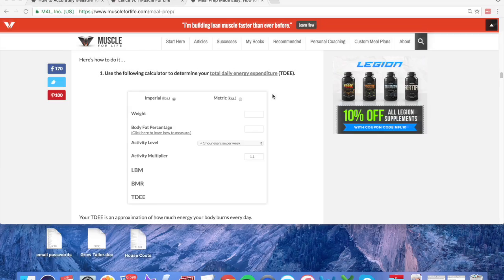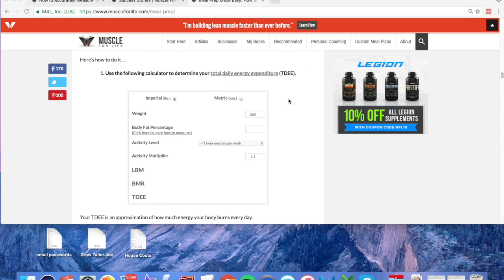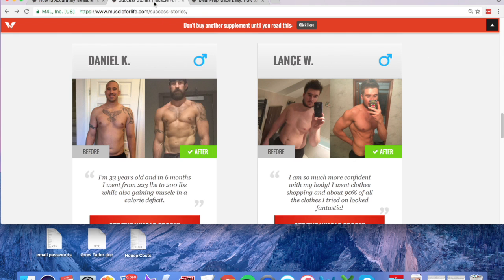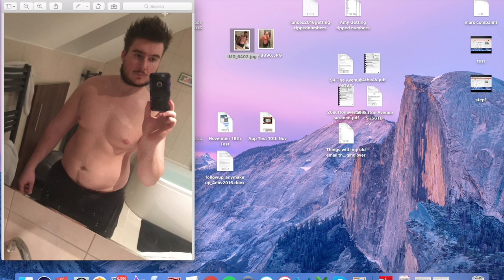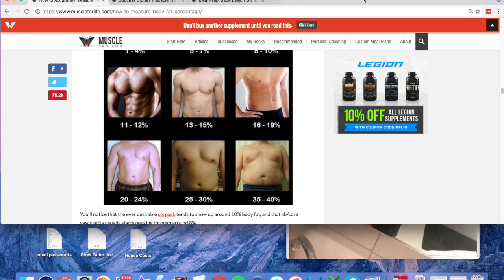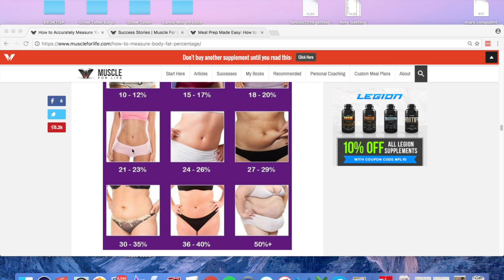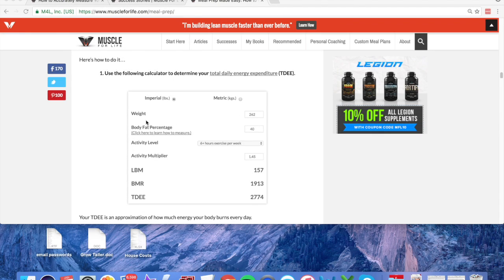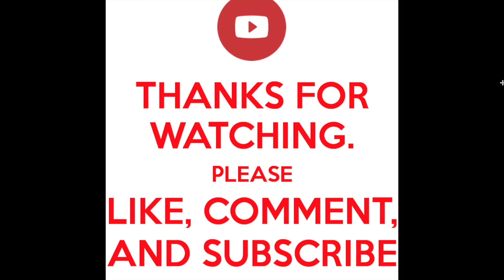How To Lose Weight - 5 things you need to do first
This video is about How To Lose Weight - 5 things you need to do first.

here are the links for the Website and program I used to lose 52 pounds in 31 weeks:-
TDEE calculator:-

Transcript:-
hello and welcome to Lances Life Answers the LLA channel, I’m Lance Ward and todays topic is:-

How To Lose Weight - TOP 5 things you need to do first

The most important factor when losing weight is ENERGY BALANCE! by energy balance I mean Calories in vs calories out… and this will override all other factors.

So lets spend this time working out what daily calorie intake should be AKA (TDEE). These Rules  will work regardless of what diet you are on.

as a rule of thumb every 3500 calories you are under your TDEE your body will burn 1 pound of FAT!!

so even if you only went under your calories by 500 per day you would burn roughly 4.5 pounds of fat every month. Thats 54 pounds a Year! and thats on the low side of what results you can expect.

I lost 52 pounds within 7 Months ready for my Holiday in ibiza last year.

so lets plan ahead
by doing this you won’t go off track with your diet because you will know exactly how much you should be eating each day you will of either hit your target or not.  So you won’t be second guessing yourself each time you feel like your not hitting your numbers.

By doing this you give yourself a more realistic Goal plus you generally won’t get disappointed with the results because you can see ahead of time how long it is going to take you to achieve.

1) Put your weight into the TDEE calculator

2) Put your Bodyfat into the TDEE calculator

3) Put your Activity Level into the TDEE calculator

4) put your Percentage deficit into the body fat calculator

5) Once you have Your Daily calories Target use an APP like MyFitnesspal to track your calories each and everyday.

Now all you need to do is hit that calorie goal each and everyday and I Guarantee you will lose weight

He are 5 Quick tips to help you along the way

-it doesn’t really matter what foods you eat, but try and get 40% carbs 40% protein and 20% fat,  This combination will protect your muscles from breaking down, give you enough energy for the day and keep your mood high as you diet.

- as you lose weight each month recalculate your calorie intake number as your weight and body fat will change.

-if you need a cheat meal then have one once every 2 weeks and don’t eat anymore than 5000 cals on that day otherwise you will start to undo your hardwork

- track everything so you get a clear picture of how many calories you are really taking in, this includes cheat meals, alcohol and even things like cod liver oil. because that has calories too!

- although this is a brief video you now know how to workout that magic number.  And if you hit that number everyday you will easily get to your Goal within a few short months.